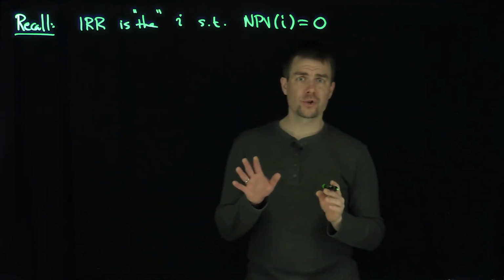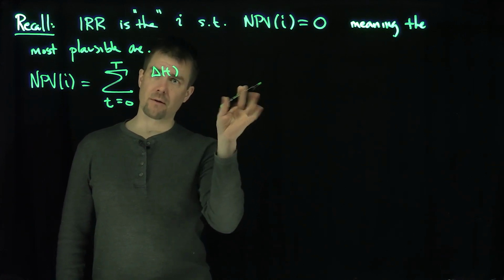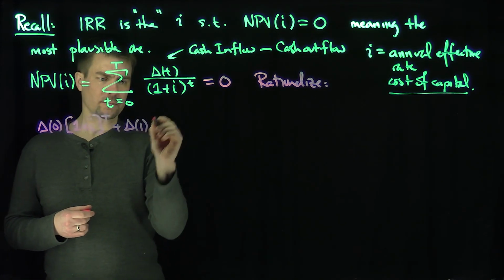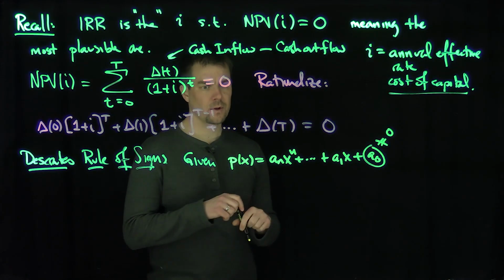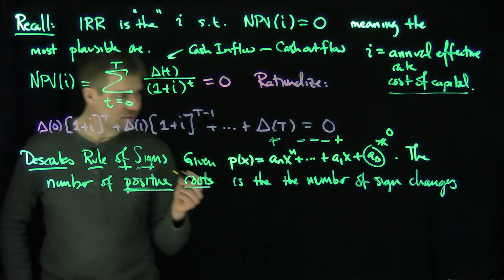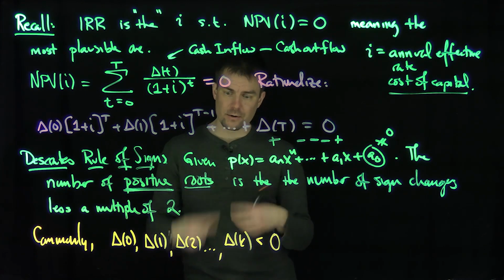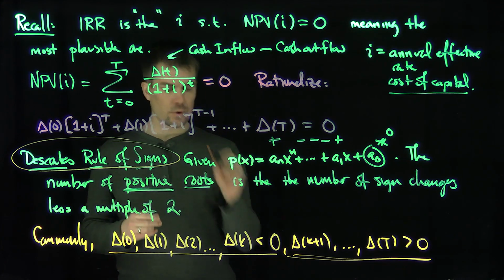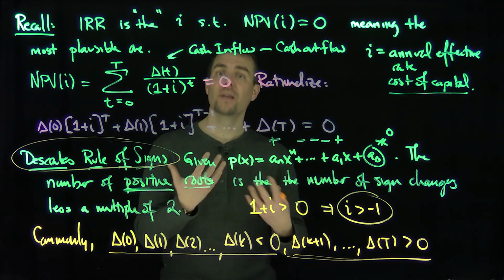Internal Rate of Return Existence and Uniqueness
We find conditions under which the internal rate of return exists in the correct range of values for cost of capital and is also unique. We use Descartes Rule of Signs.